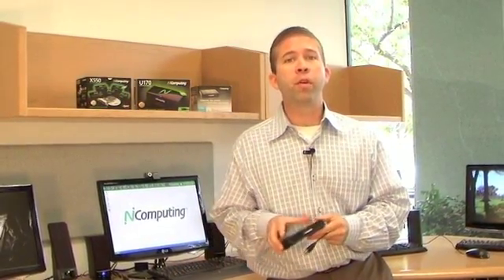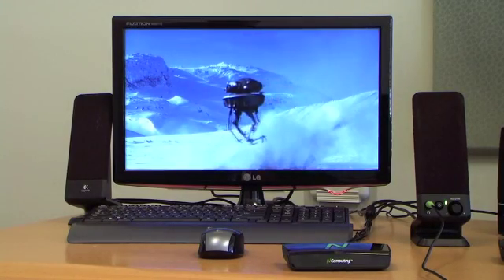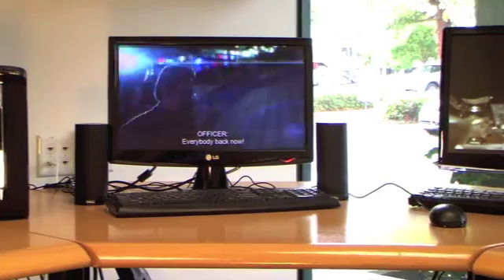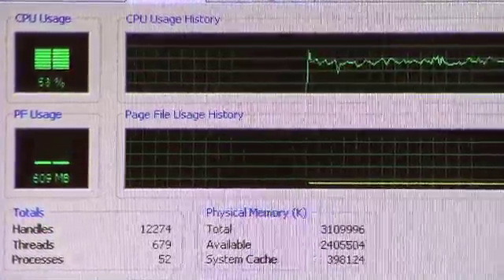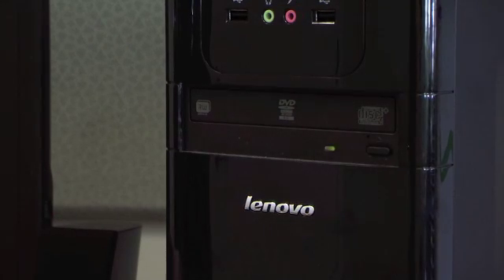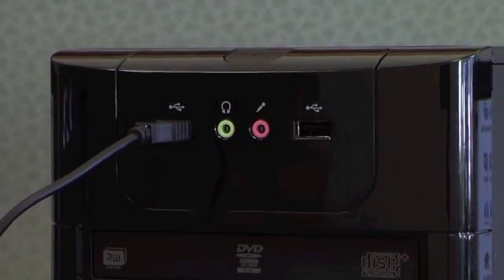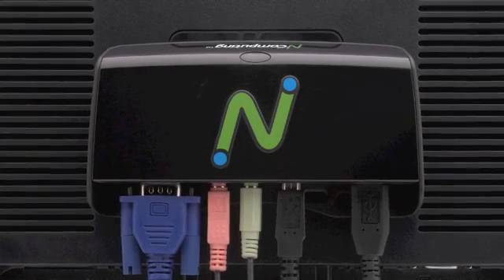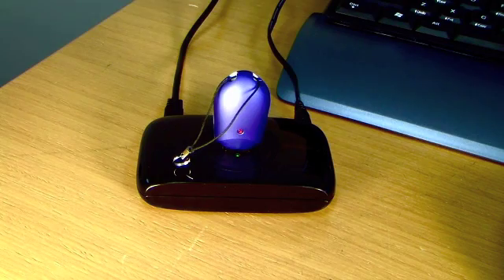NComputing U-series Overview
Overview of the NComputing U-series virtual desktop solution.